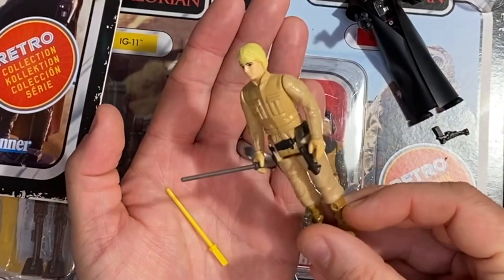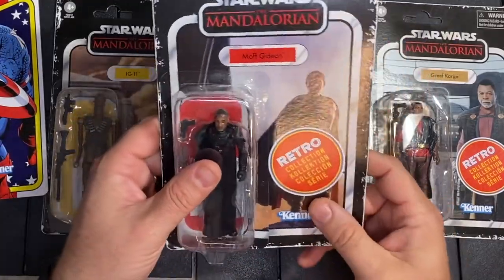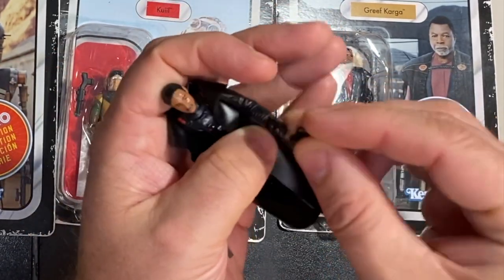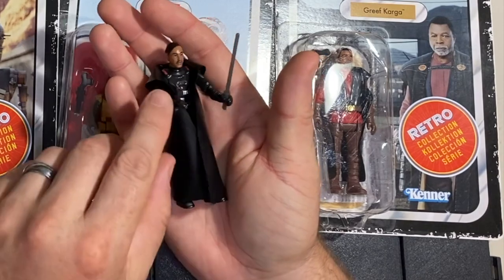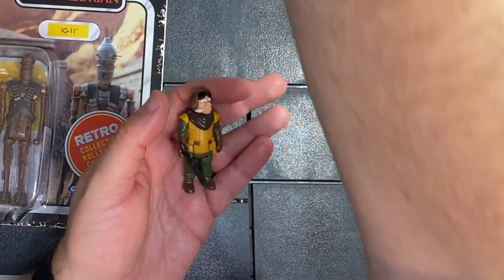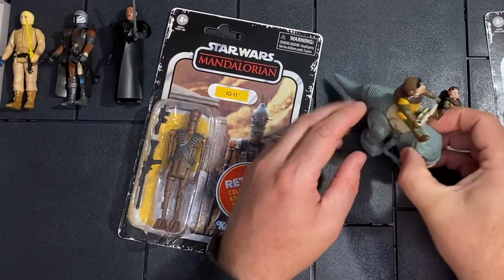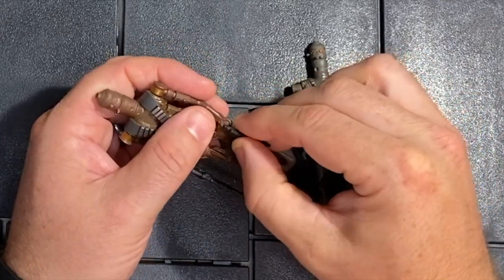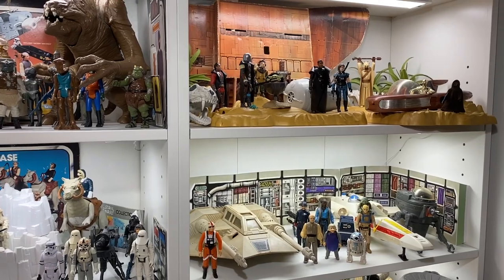The Mandalorian Retro Collection Figures Part 2 Unboxing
In this video I open up the remaining four Hasbro Mandalorian Retro Collection figures - IG-11, Kuill, Greef Karga, and Moff Gideon.

I'm a big fan of these retro collection figures because they take me back to the original vintage Kenner Star Wars figures of my childhood.   Watch this video for my first impressions of the figures, and also to see what they look like on display next to some of my vintage figures.